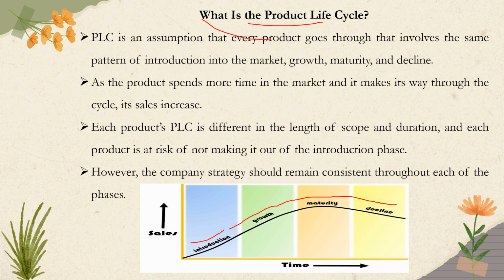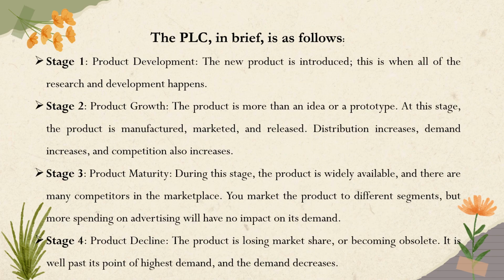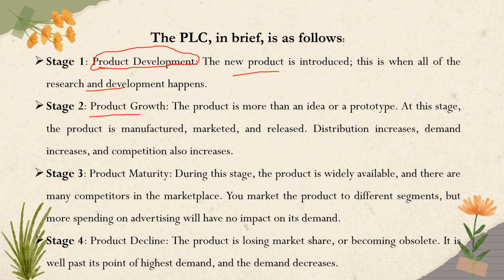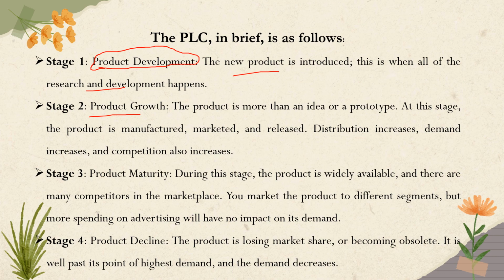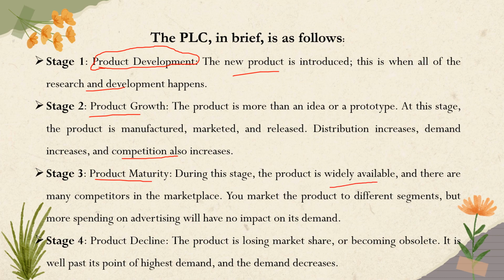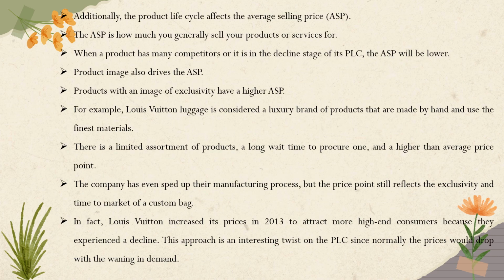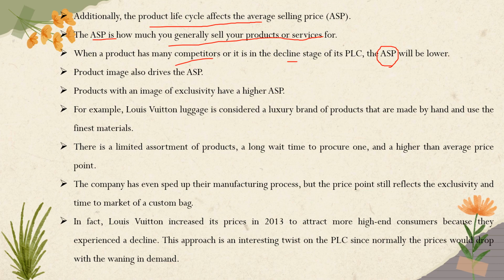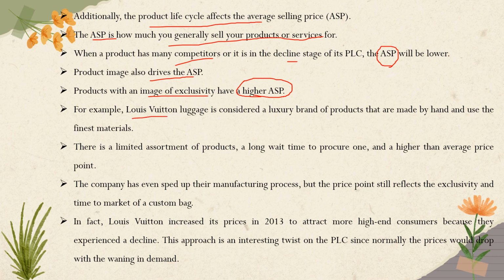Unit 2 P4